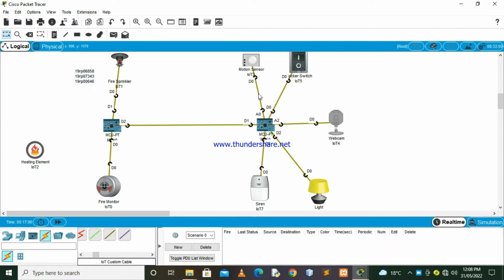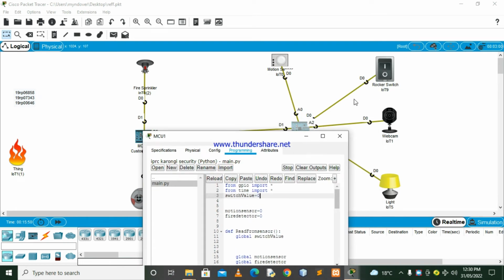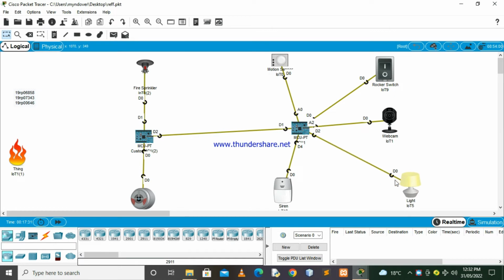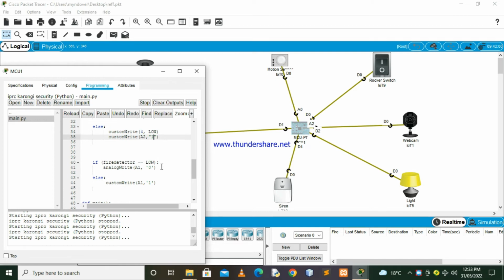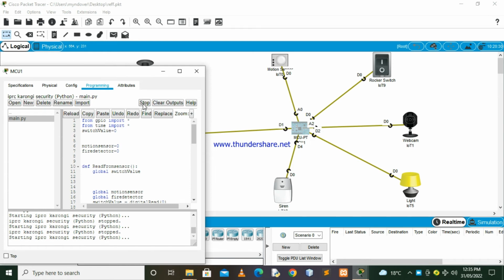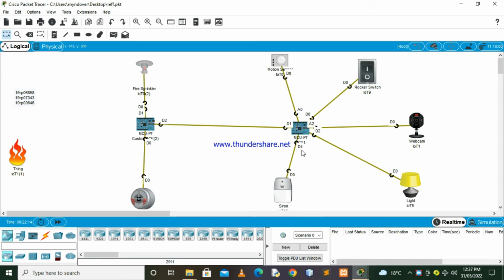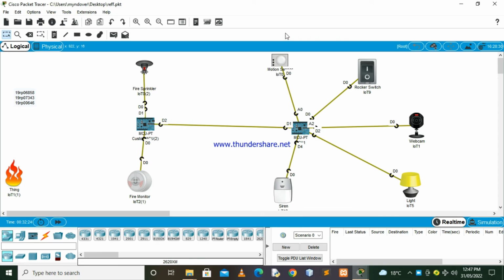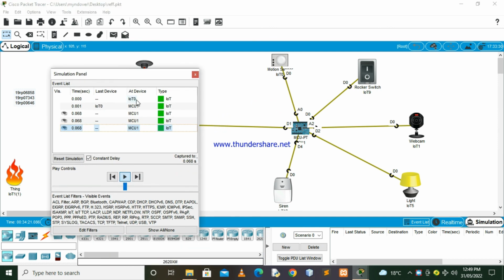security system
packet tracer